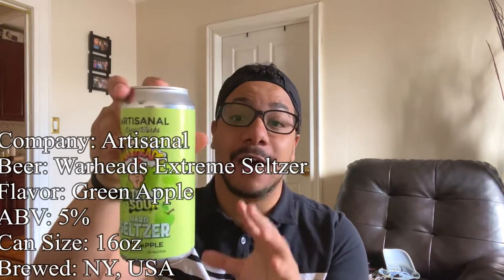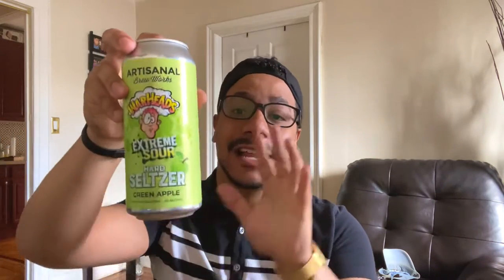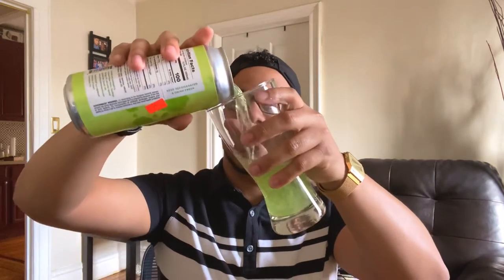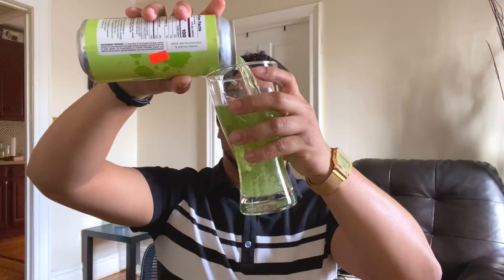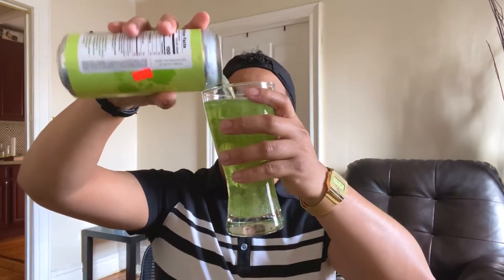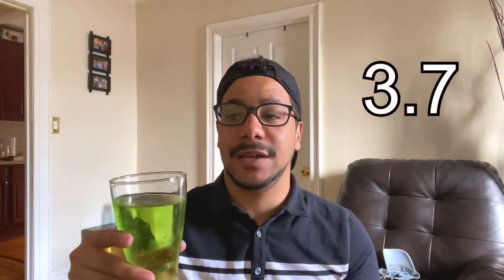Green Sour Apple Seltzer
The Last of the Warheads Seltzers

The reviews made on this channel are not meant to hurt or praise any persons or companies involved with the product we are reviewing. They are personal opinions and only hold weight to our taste buds! Enjoy the videos, leave suggestions and tell us your favorite beers!

Beer(s) Reviewed: Green Apple Warheads Seltzer

C.B.K. Members: Dave, Mikey, Steve, Mike, and Malcolm

Rating scale: 0-5, with 3 and higher being the approval of a beer.

Review Focus: Can/bottle Design, Color, Smell, and Taste.

Clip(s) Used:

Camera/Editing Equipment:
Camera- Canon eos M50 & iPhone 11 Max Pro
Microphone- Rode VideoMicro
Tripod- UBeesize 60-inch Camera Tripod
Video Editor- Premiere Pro and LumaFusion
PC Mic: Blue Yeti Nano
PC: Dell G5 15 Gaming Laptop